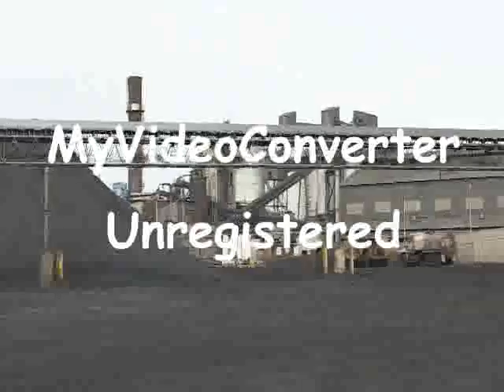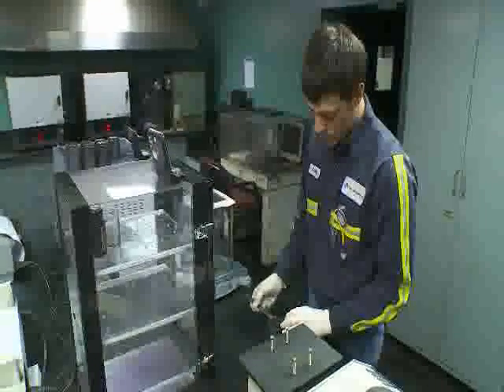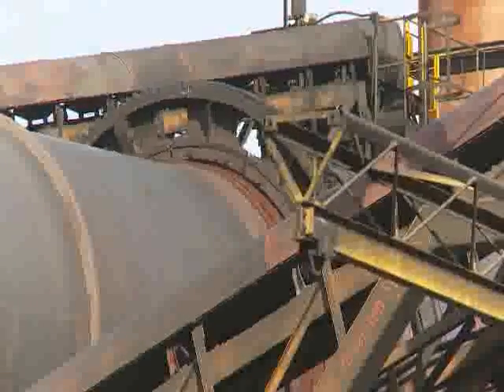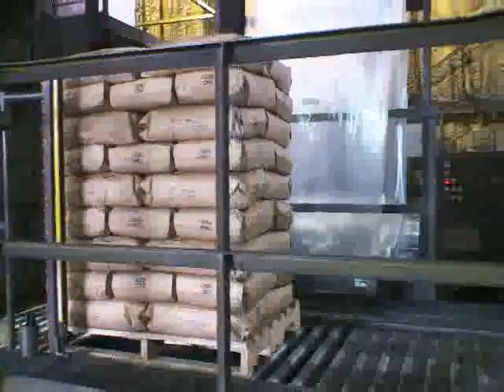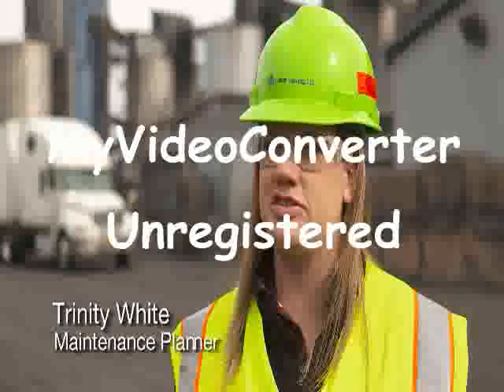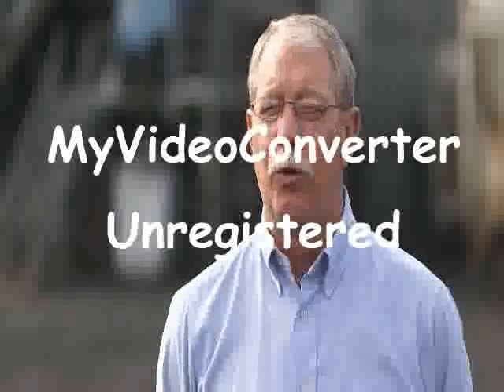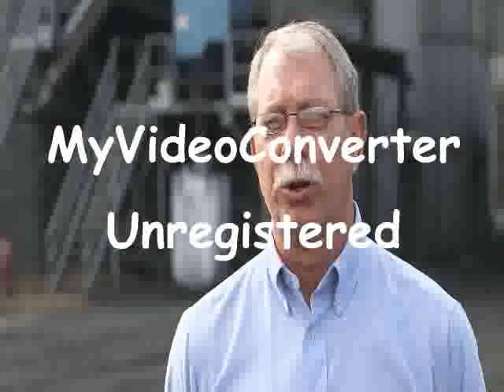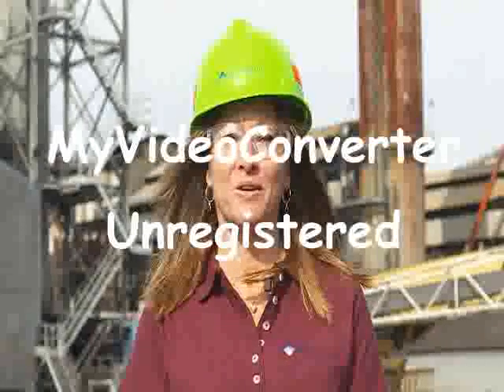Another Silly Video